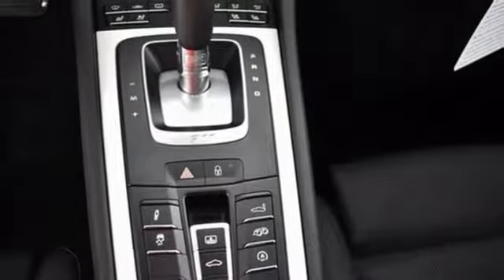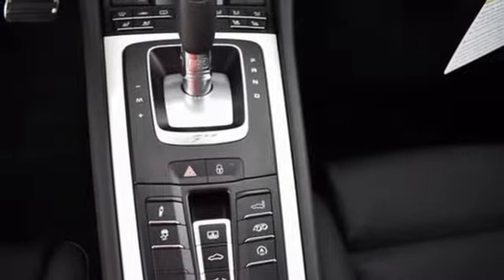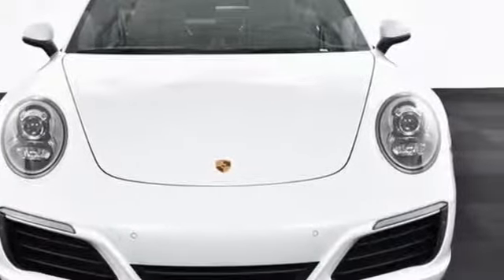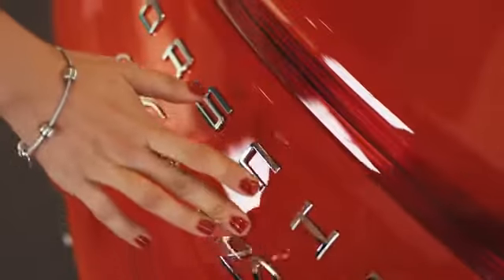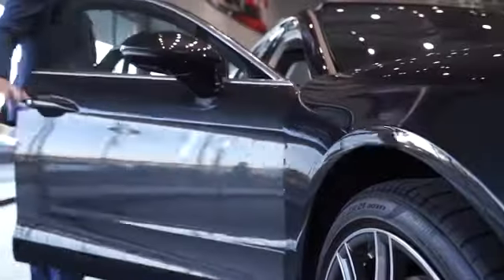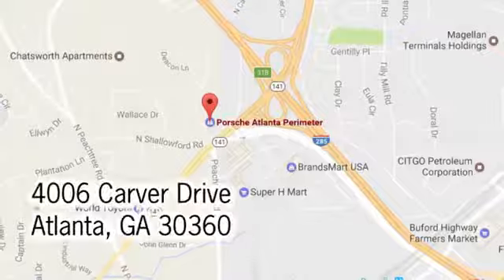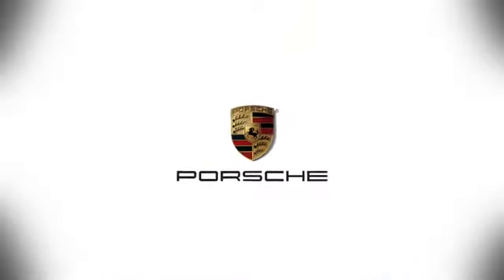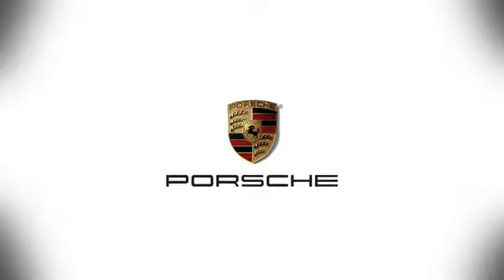New 2018 Porsche 911 Atlanta Alpharetta, GA P14038 - SOLD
Year: 2018
Make: Porsche
Model: 911
Trim: Carrera
Engine: 3.0L H6 Turbocharged DOHC 24V LEV3-LEV160 370hp
Transmission: 7-Speed Porsche Doppelkupplung (PDK)
Color: White
Interior: Black
Stock #: P14038
VIN: WP0AA2A95JS105570

Address:
4006 Carver Drive